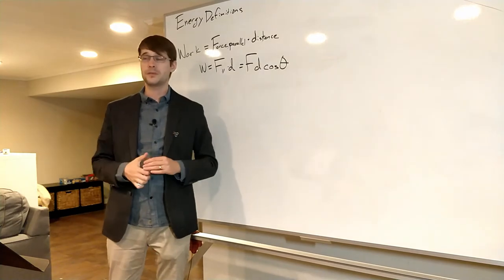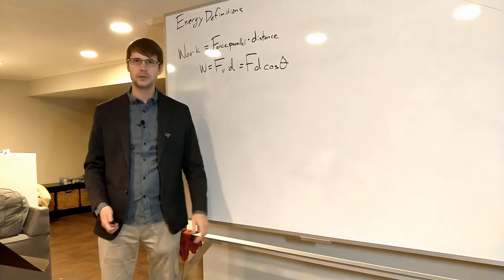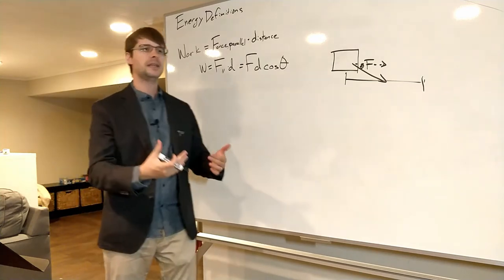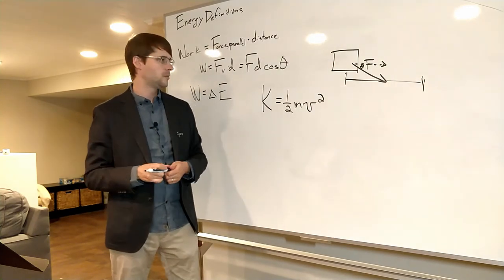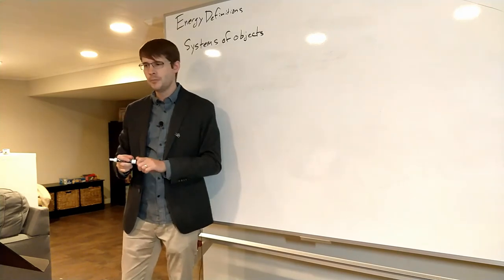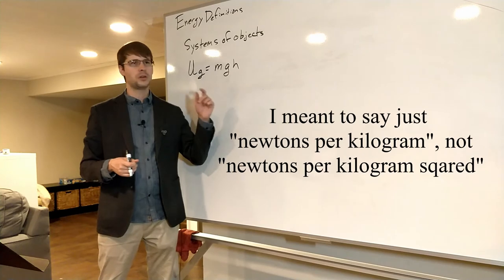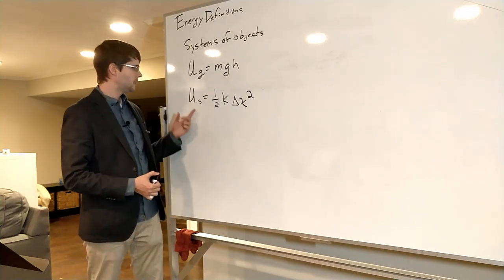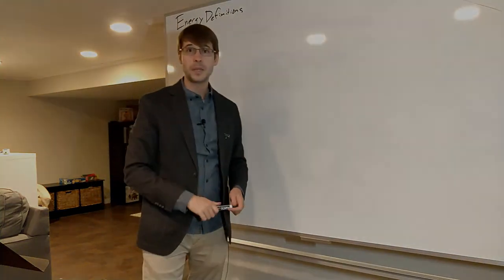Year-Start Review 06: Energy Definitions